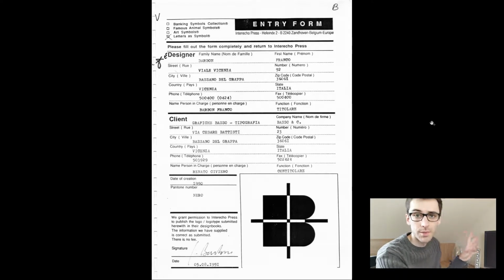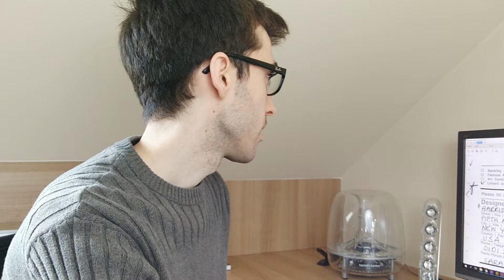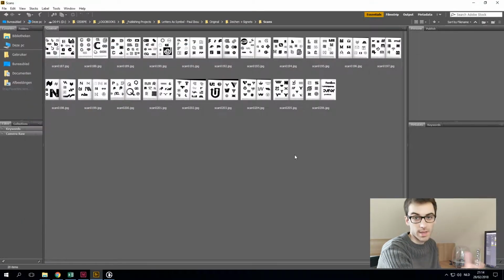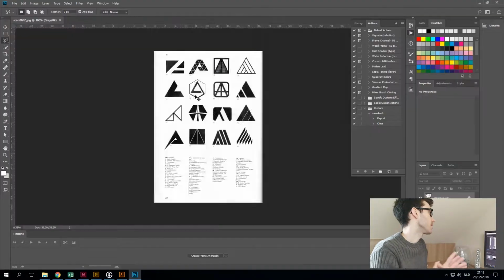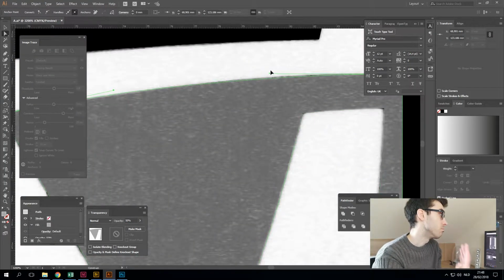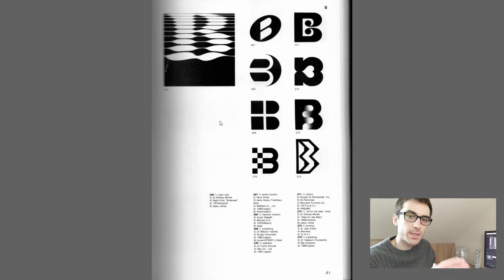WEEK 1: Scanning And Vectorizing Logos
This is the first video of my journey in publishing my first book Letters As Symbols in collaboration with the Belgian graphic design pioneer Paul Ibou. This will be a serie of videos where I keep you updated on the progress of the book and every steps I take to realize its publication.